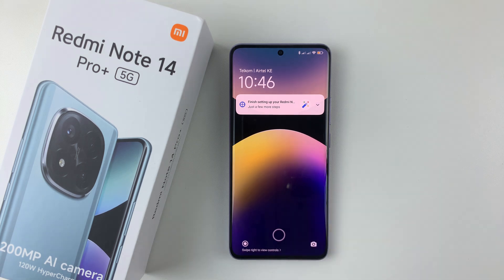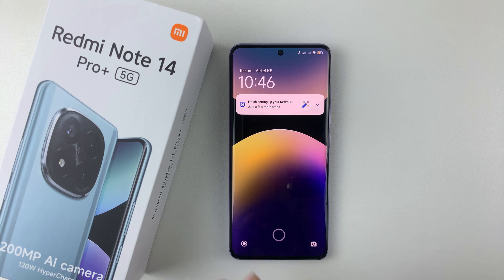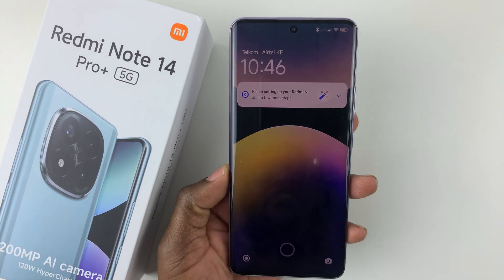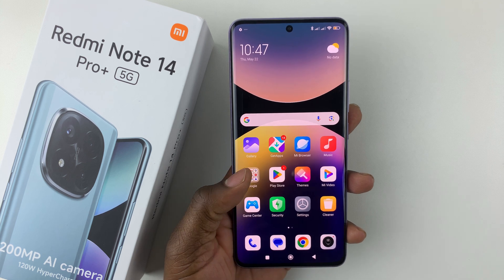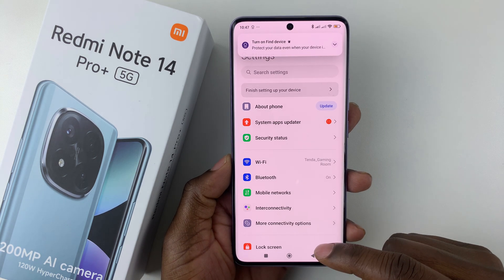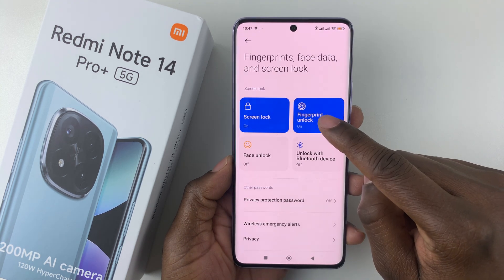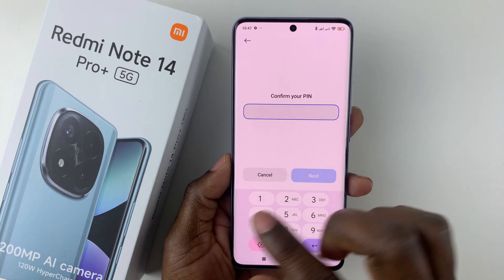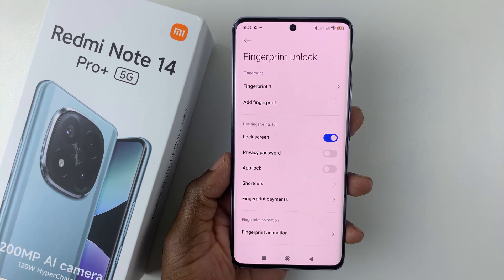How To Change Fingerprint Animation On Redmi Note 14 / 14 Pro+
Discover how to customize the fingerprint animation on your Redmi Note 14 and Redmi Note 14 Pro+ with this step-by-step guide. Personalizing the fingerprint animation not only enhances your device’s aesthetic appeal but also adds a unique touch to your unlocking experience.

Whether you prefer a subtle glow or a dynamic effect, this tutorial will walk you through the simple process to change the animation quickly and effortlessly.

Redmi note 14

Cell Phone Tripod Adapter